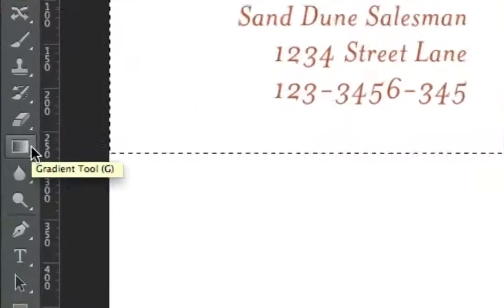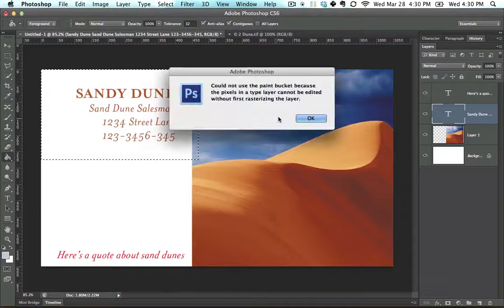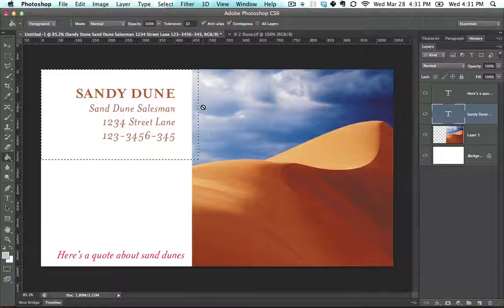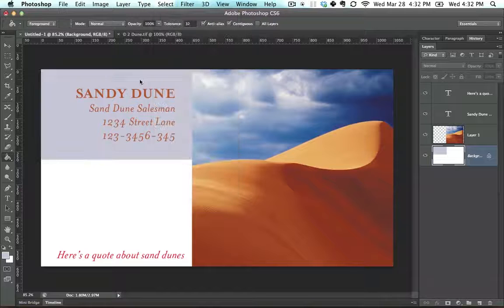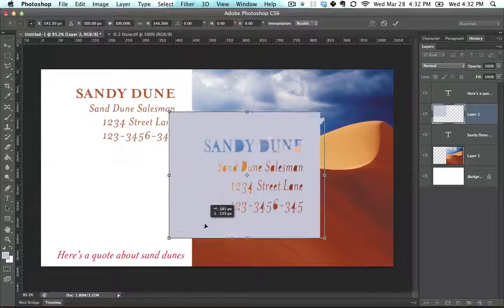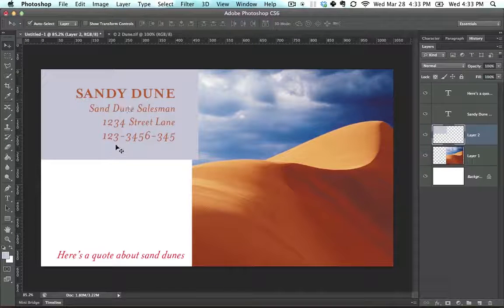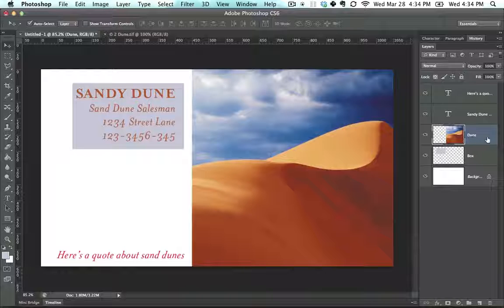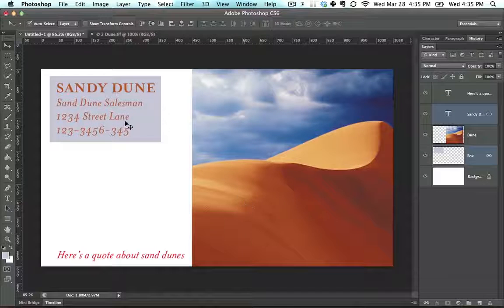20 Adding Color Squares